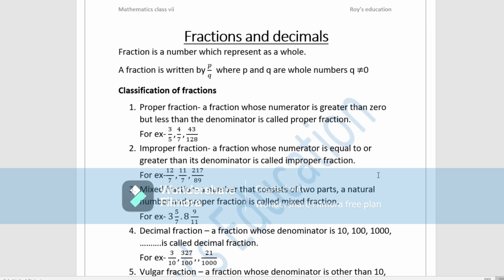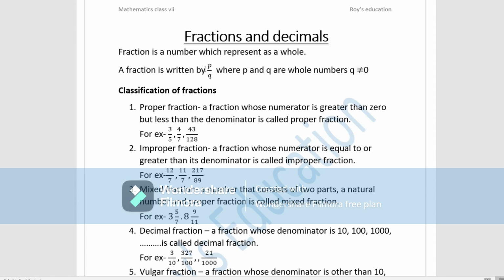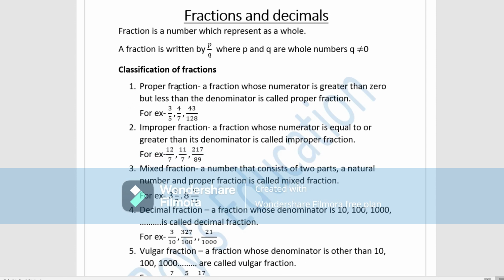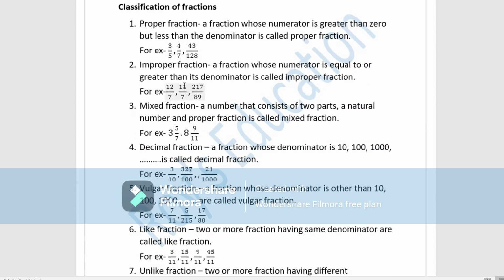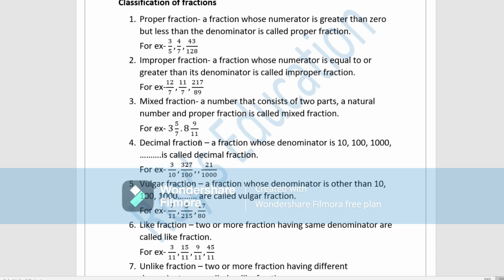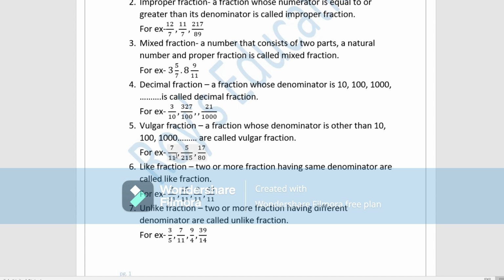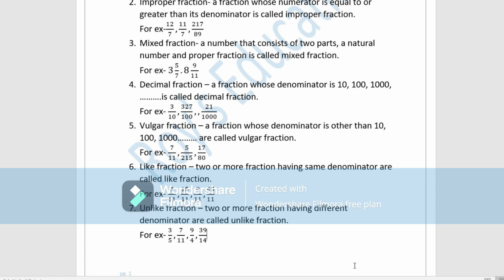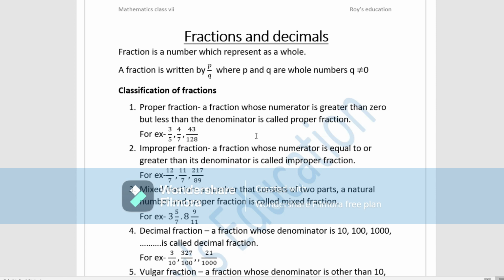Class VII Mathematics. Fractions and Decimals. ML Aggarwal solved.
Class VII Mathematics. Fractions and Decimals. ML Aggarwal solved. definition of fractions. classification of fraction.